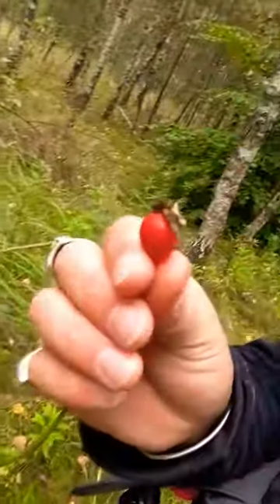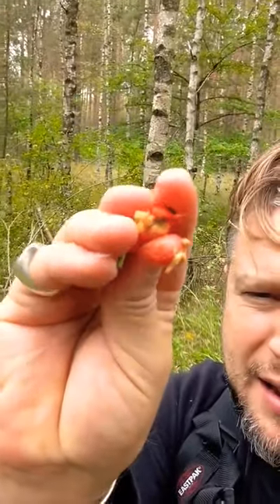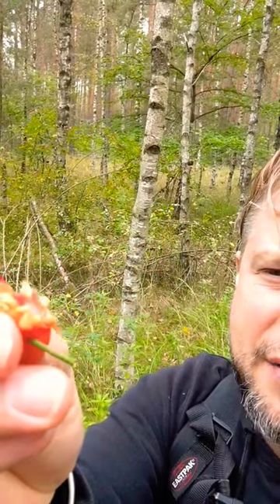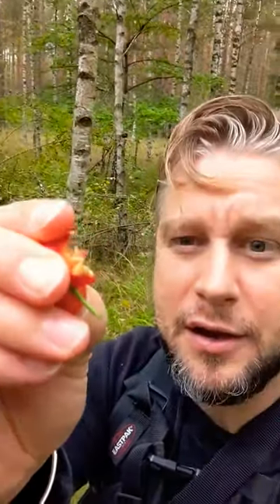Love Spells and Itching Powder ♥️👀..